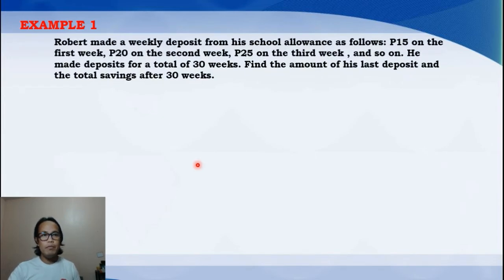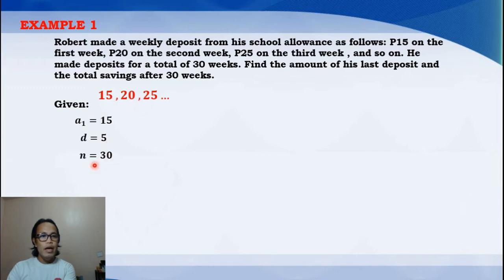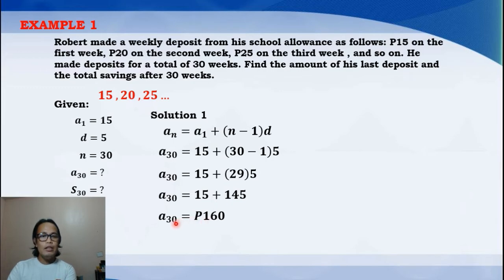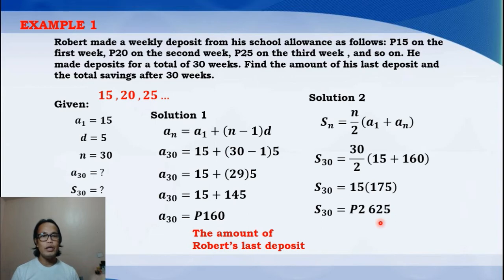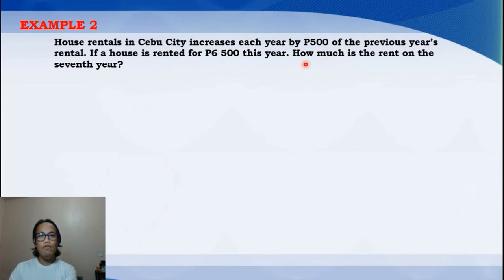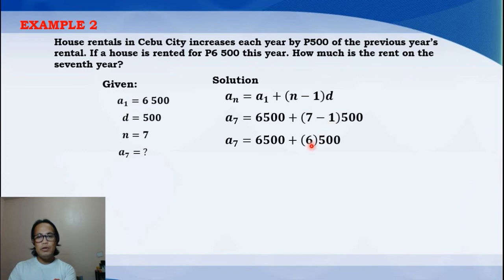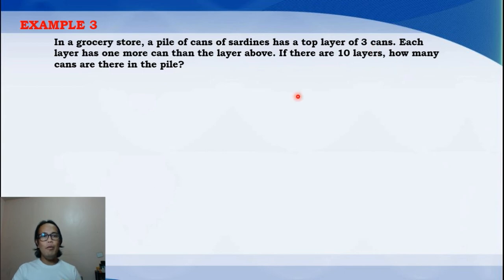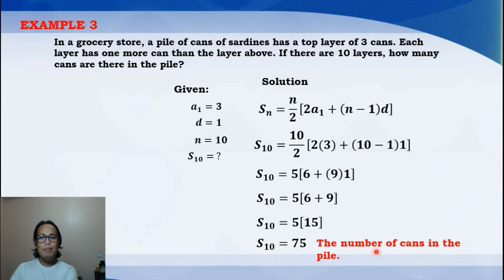Solving Problems Involving Arithmetic Sequence and Series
This lesson is the application of the concepts of Arithmetic Sequence and Arithmetic Series.